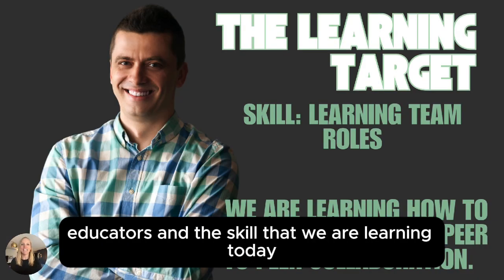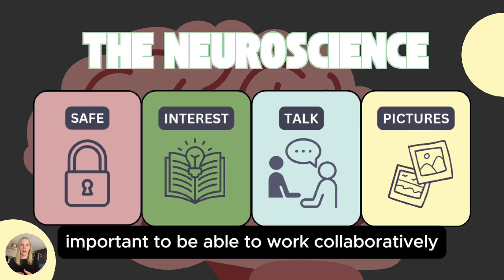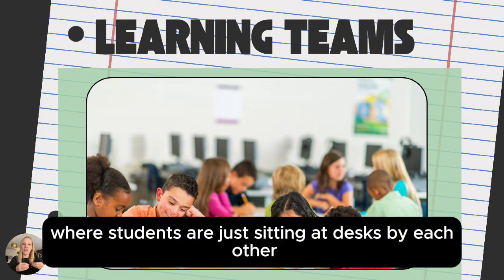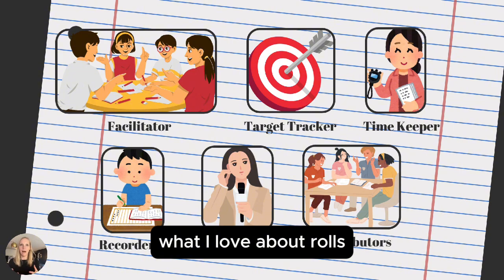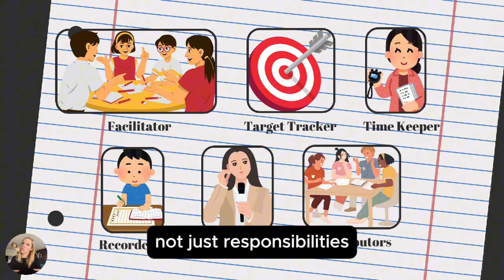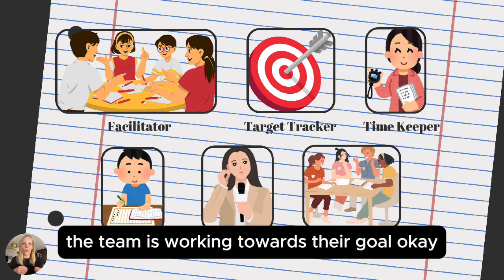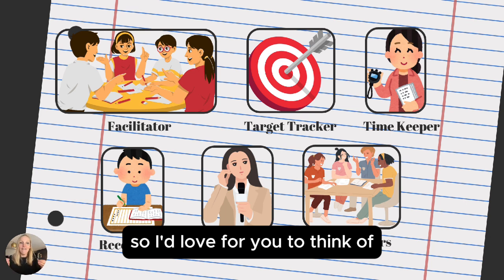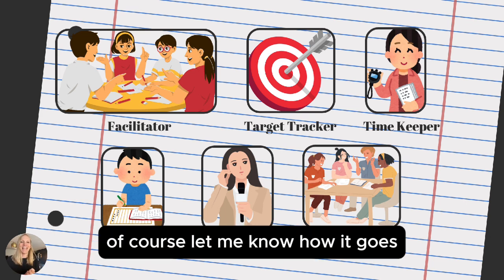The BERC Basics After School Program Using Roles in Learning Teams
You will learn how to facilitate learning teams through established roles .